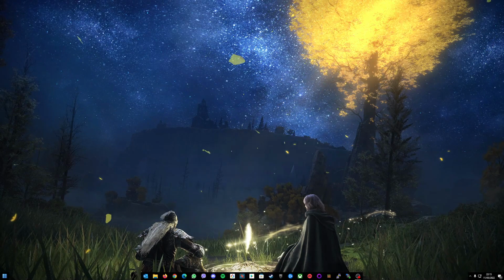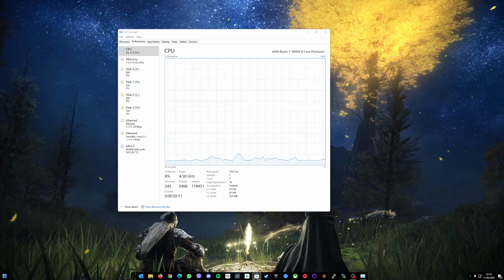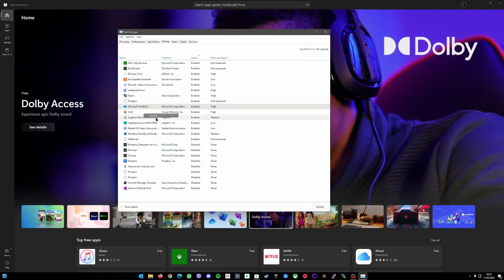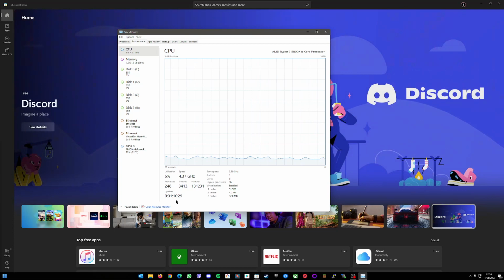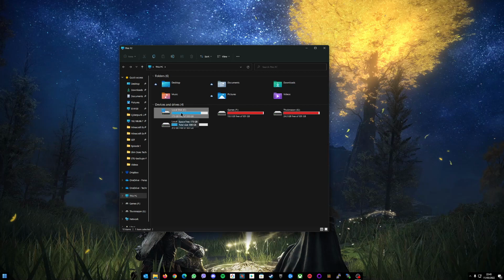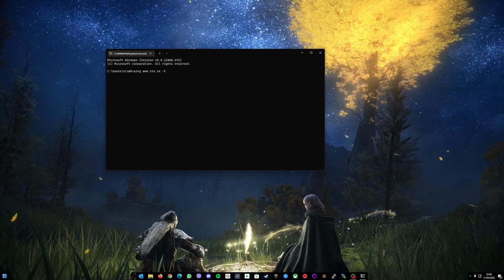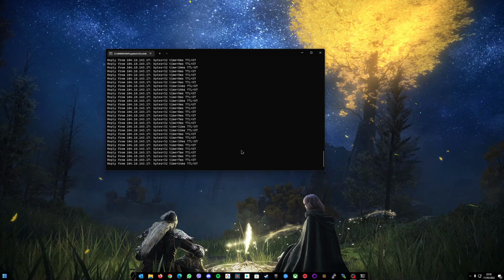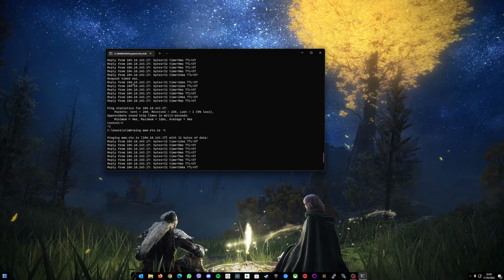How to troubleshoot & fix a slow computer - SDT EP2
In this video we discuss some common reasons for a Windows computer to run slowly, and what you can do to correct them. Of course not every potential cause is covered but it should give you a good starting point on how to figure out what is wrong with your computer and what you can do to improve it's performance.